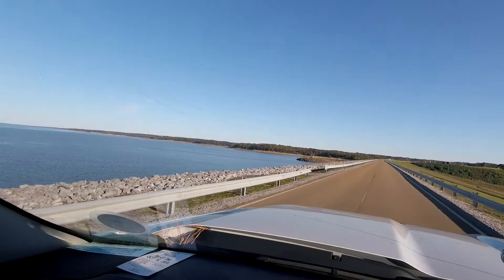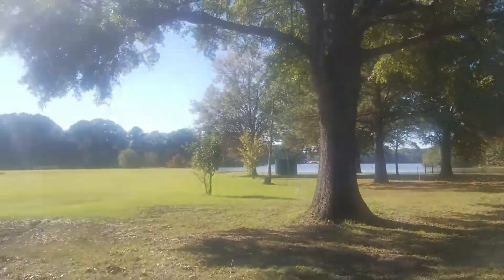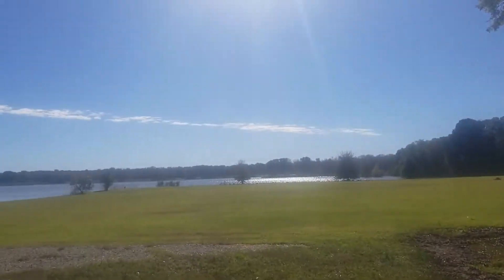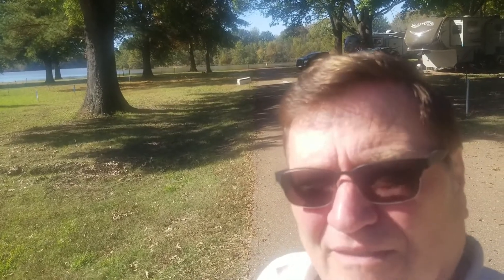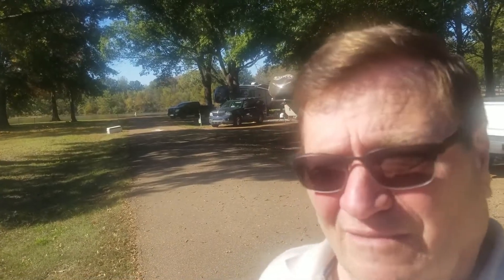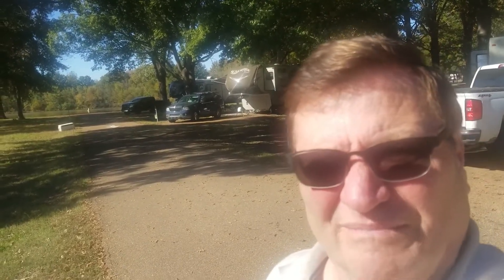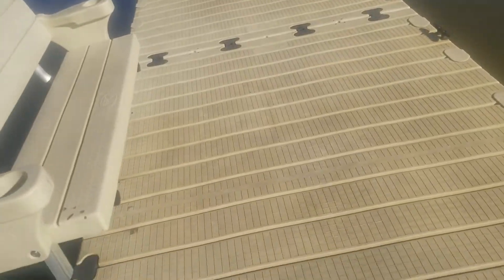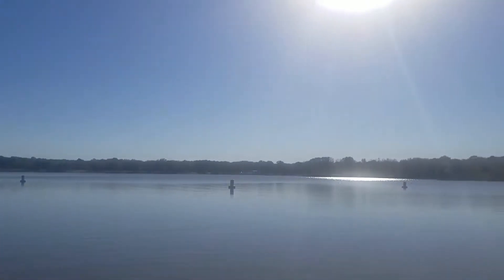Oak Grove Campground Sardis Lake Mississippi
You got to check out Sardis Lake in Sardis Mississippi. Oak Grove Campground is a Army Corp of engineers site. Full hookups for$9.00 with the America the beautiful pass.

Midland Emergency Radio

Drone I use DJI Phantom3 Standard

Powerhouse 3500 generator

Cover for Predator Generator

Steadygo Gimbal

*camping gear

Trailer Aide